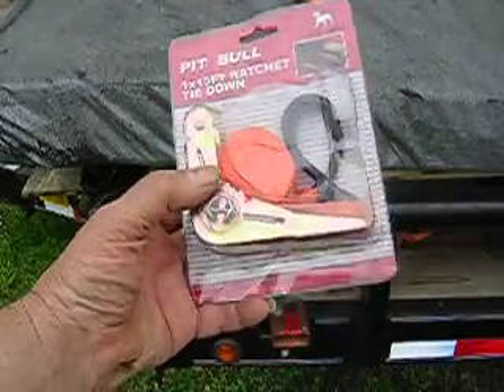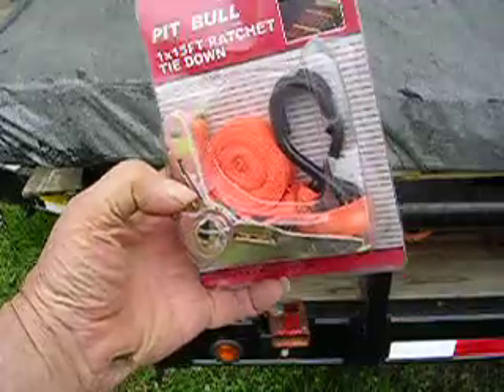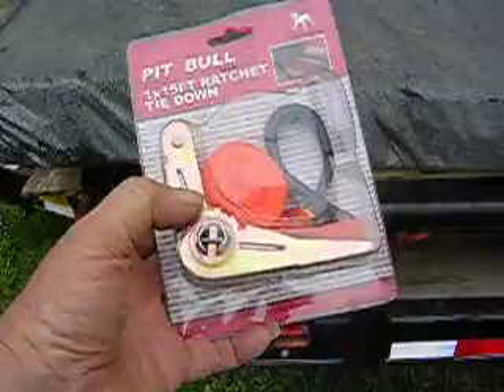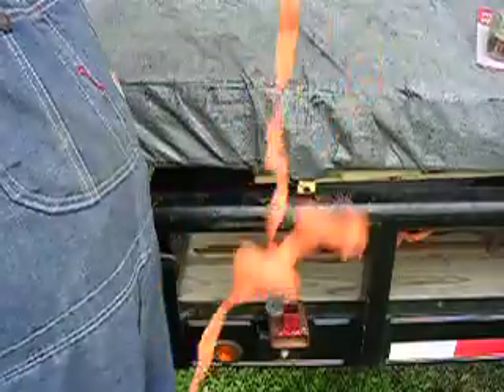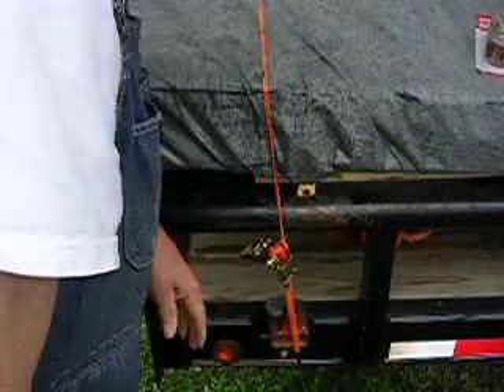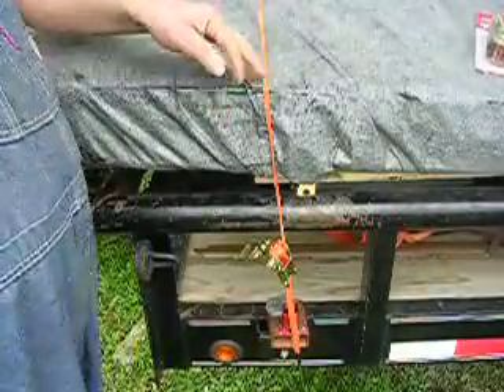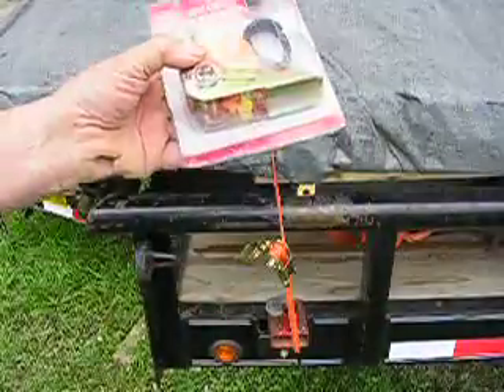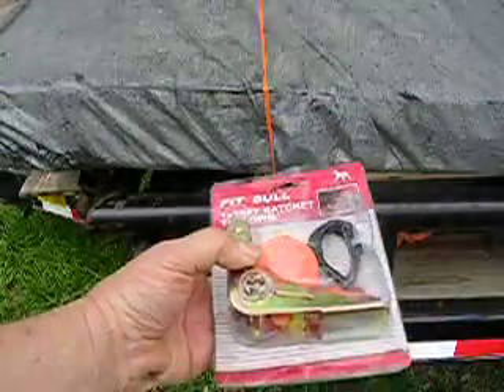LOAD BINDER RATCHET TYPE look at ebay item #380217123385 or 120743076958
THESE ARE BRAND NEW. NEVER BEEN USED.
I keep 3 or 4 of these in my pickup at all times.  Never know when I might need to tie something down.They are cheap, quick, easy and sure to secure your load.
You have probably wondered where to find stuff to sell at a profit. You have found it. We are the wholesalers.

We have been in the wholesale business since 1975.

These ratchet load binders sell well at car swap meets, gun shows, steam shows, flea markets, car swap meets, steam shows, cattle auctions or anyplace where there is a large crowd.
Please look at ebay item #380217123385 .  or  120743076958

Put above number into any ebay search box.